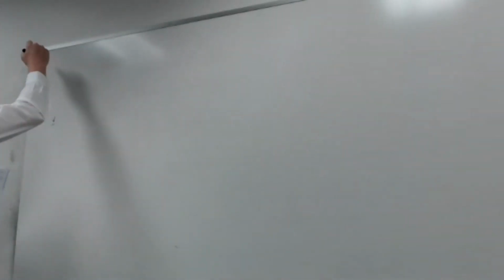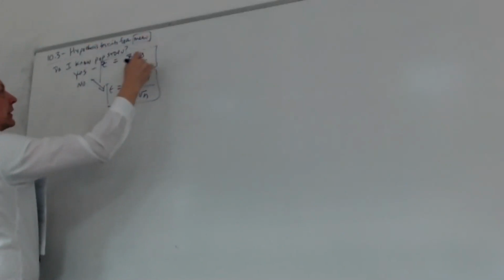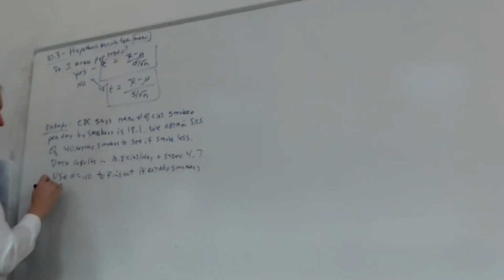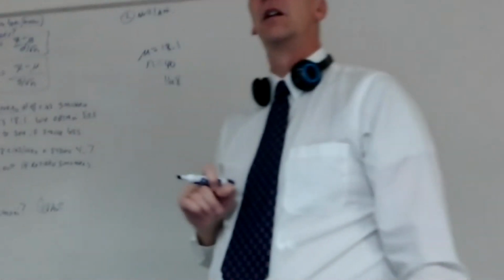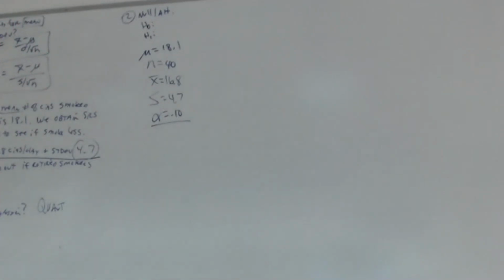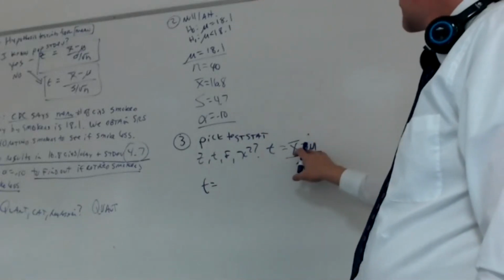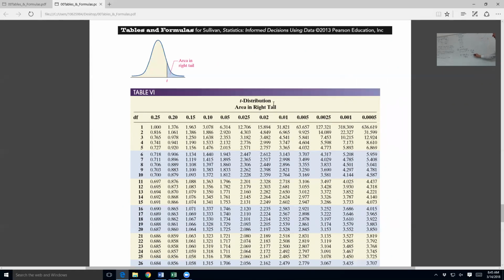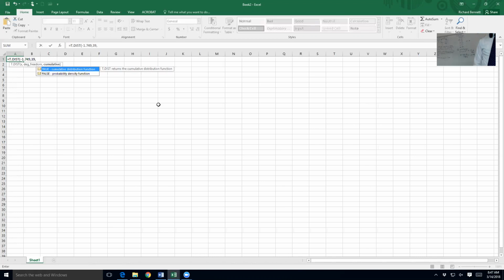10.3 Hypothesis Test for a mean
hypothesis test for mean with stdev known and unknown.  We cover z test and t test.